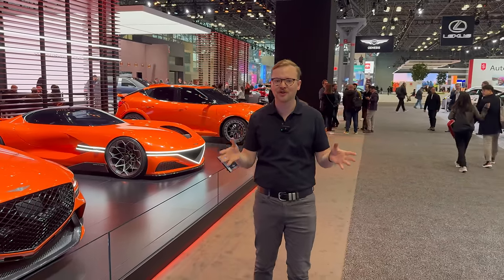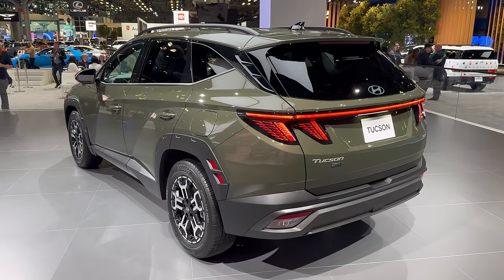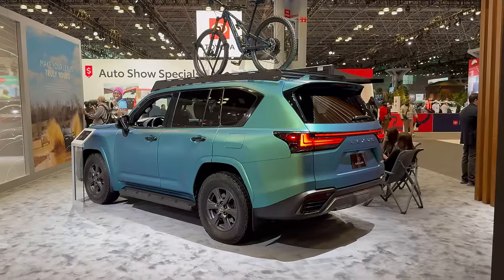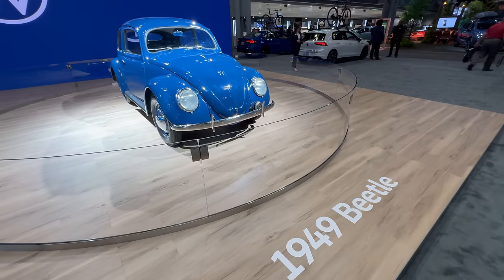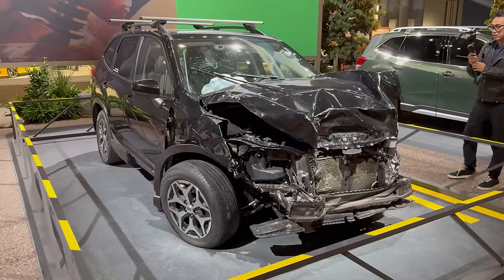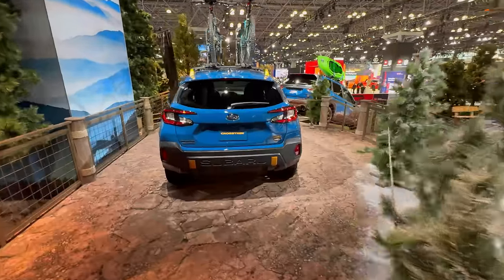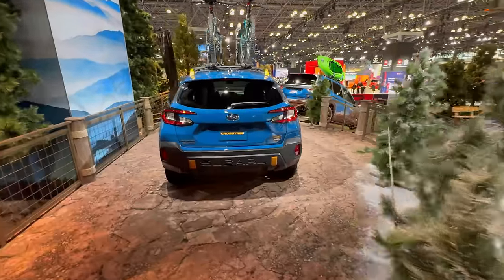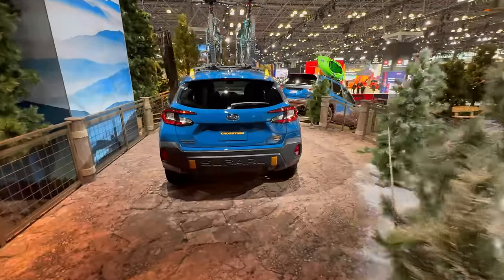36 Most Important New Cars of the New York Auto Show 2024!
Take a detailed walkaround of the 2024 New York International Auto Show including 36 key vehicles shown at the event, from the Kia K4 to the Infiniti QX80 and more.

The New York Motor Show was fairly small but still included numerous important vehicle reveals, including the Genesis Magma high-performance program, the Hyundai Tucson facelift, new Kia K4, and new Infiniti QX80.

Know what new cars are coming and why they are important.

Time codes:
0:00 - Intro
0:25 - Genesis
1:47 - Hyundai
2:44 - Kia
3:39 - Lexus
4:25 - Toyota
5:43 - Volkswagen
7:04 - Porsche
7:41 - Subaru
8:44 - Ford
9:45 - Chevrolet
10:50 - GMC
11:53 - Nissan
12:58 - Polestar
13:15 - Honda
13:49 - Acura
14:10 - Verdict

Chasing Cars makes Australia's most independent new car reviews.